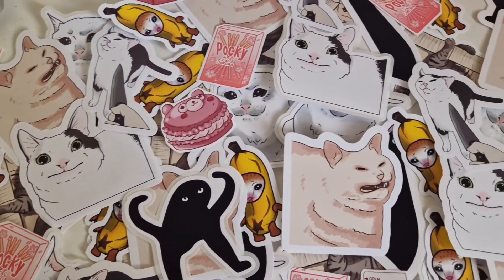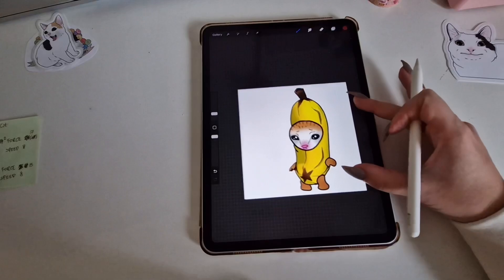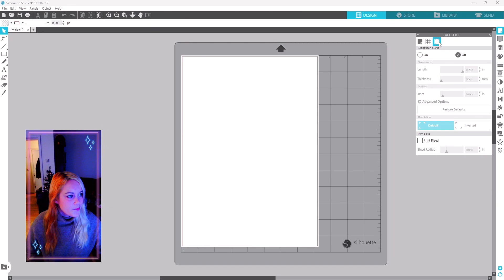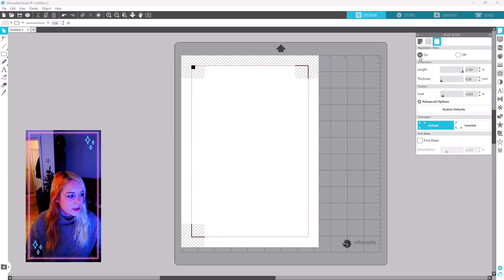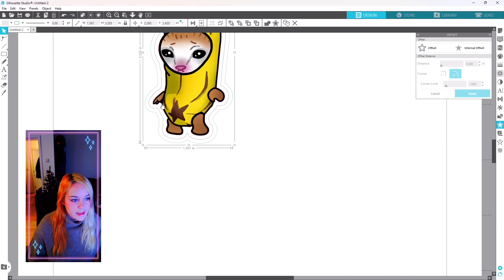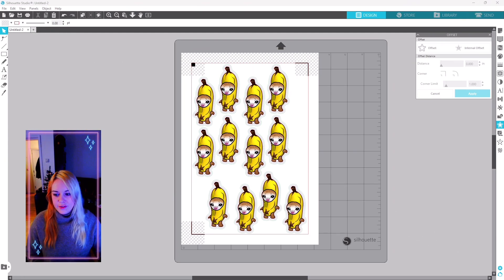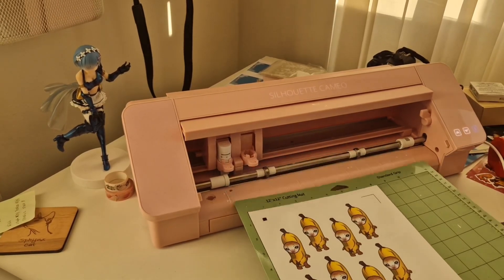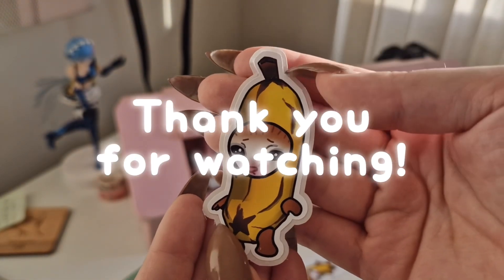How to make stickers with an easy peel design ✨ using procreate and silhouette cameo 4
Hello friends, today I want to share with you my method for making easy peel stickers using Procreate and the Silhouette Cameo 4! I hope you find this helpful, when I first started using the Silhoutte, I found the software difficult and confusing, but now I feel a bit more confident using it and I want to share what I have learned so far!